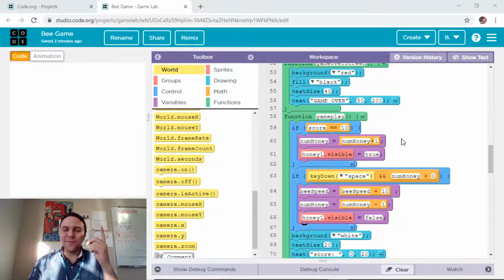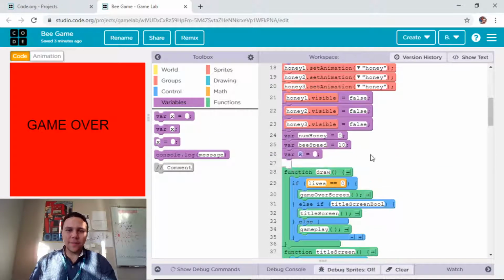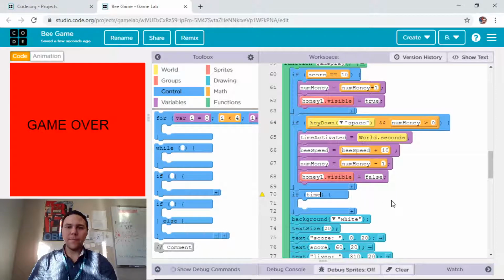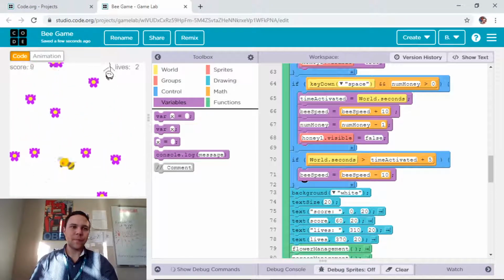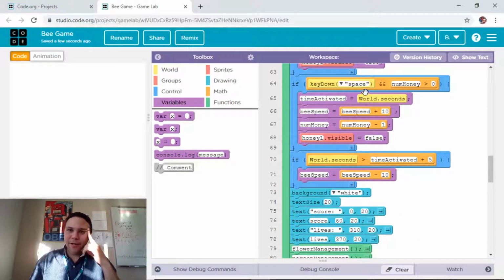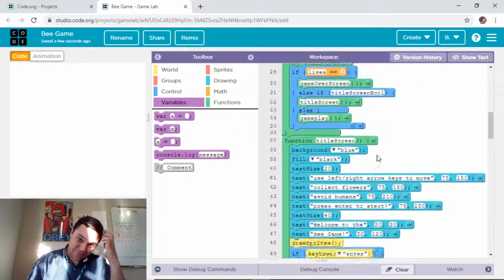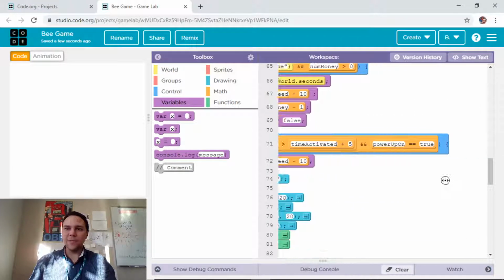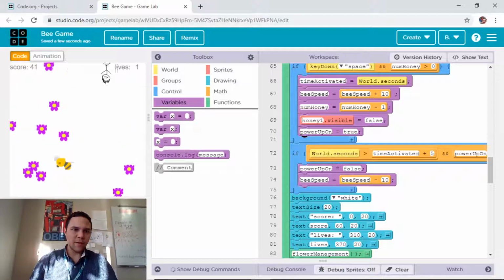Episode 13 - Making the Power Up Last 5 Seconds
We make the power up last only 5 seconds, and there's a small bug we will fix next week!